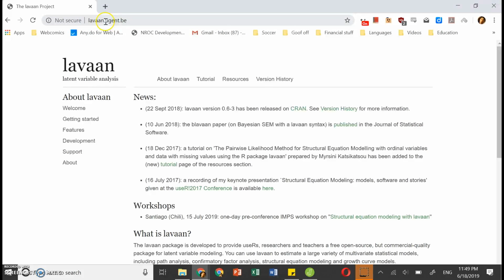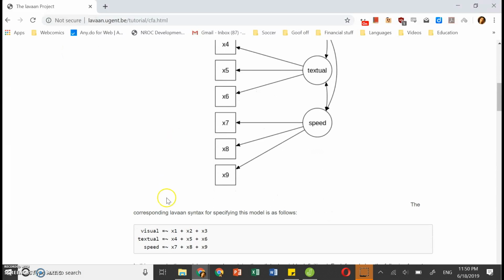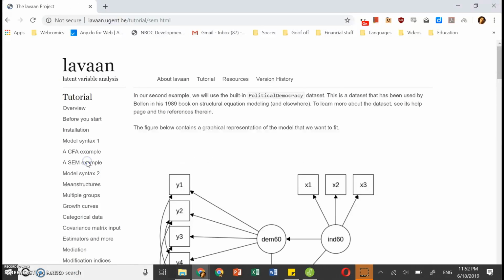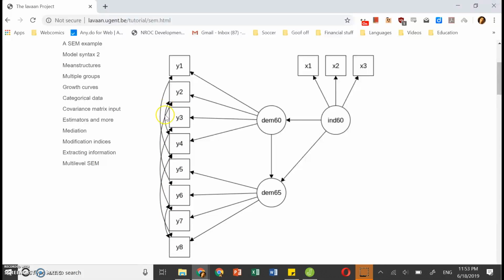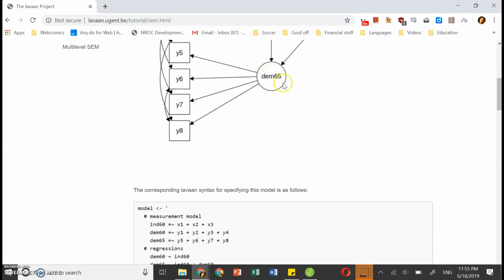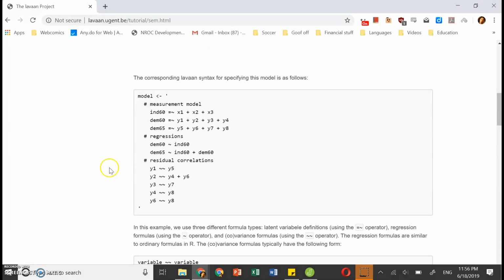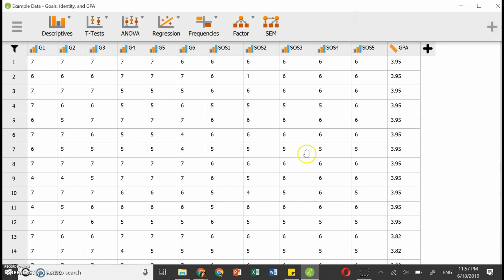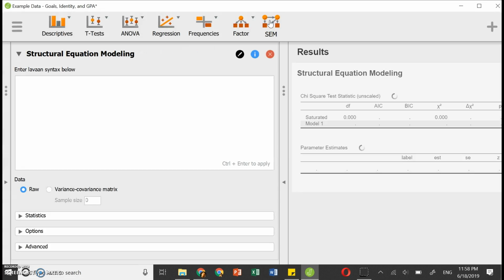SEM in JASP-1